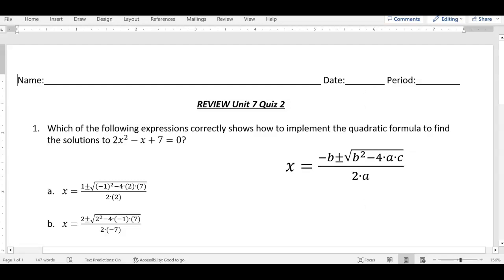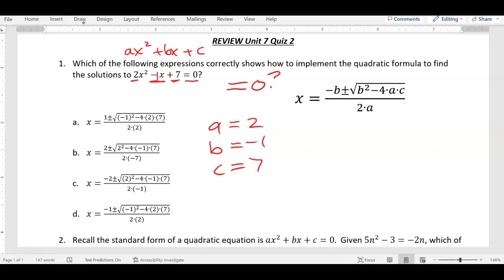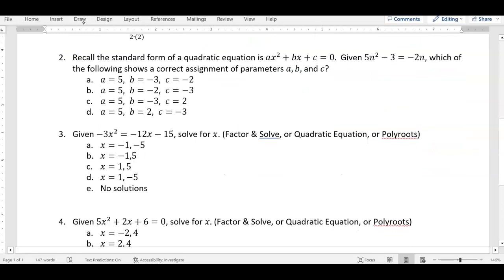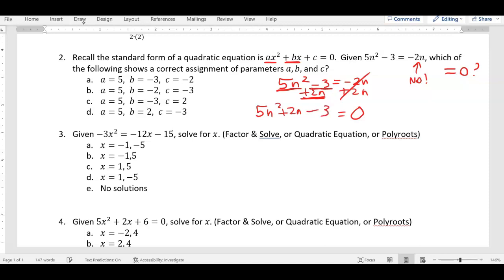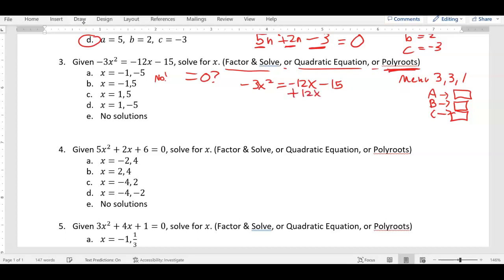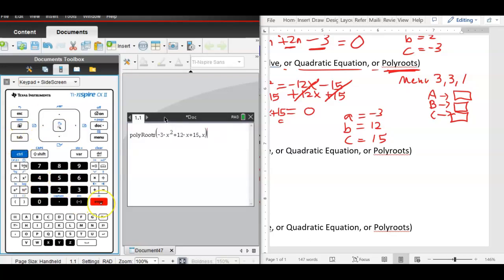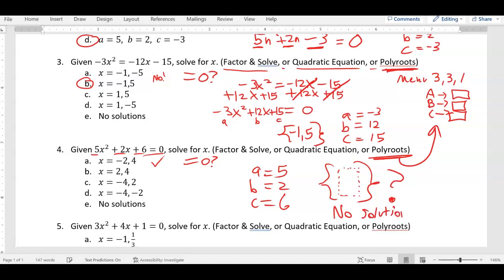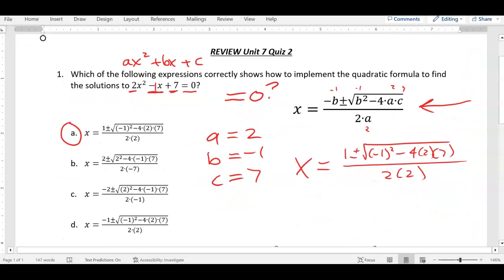4/11/23 AR Review Unit 7 Quiz 2